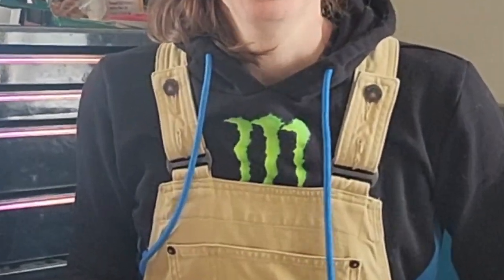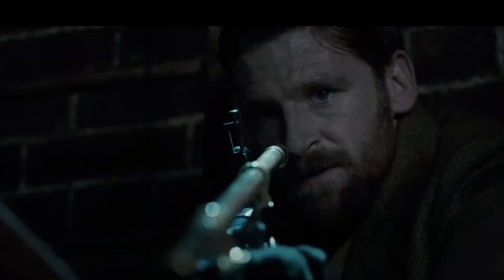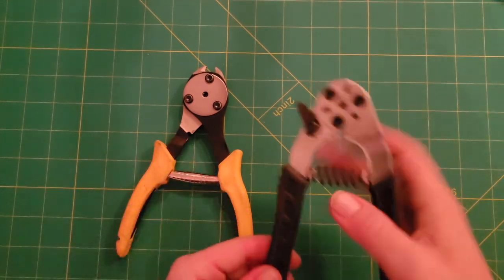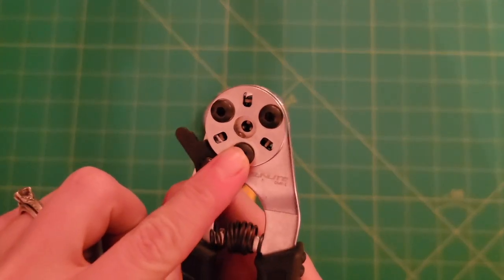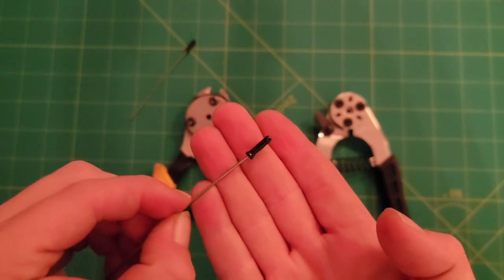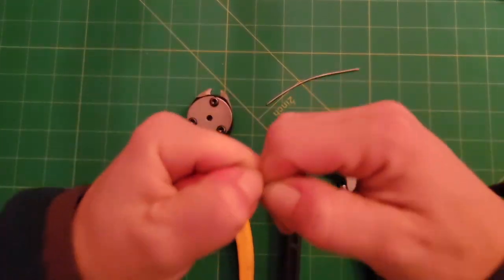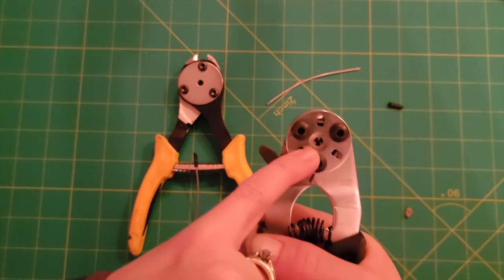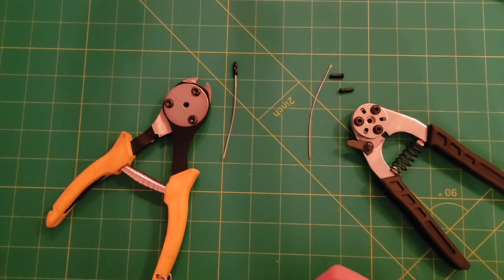Another Crimper????? Don't Buy the Wrong One!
Alas, a competitor for the Jagwire crimper emerges - but is it as good? In this video, Danielle takes you through the ins and outs of the Sunlite Crimper and answers exactly that - putting it head-to-head with the only other three-sided crimper in the bicycle market.

Who will be victorious?!

Here is a link to the Sunlite (they do not have their own website):